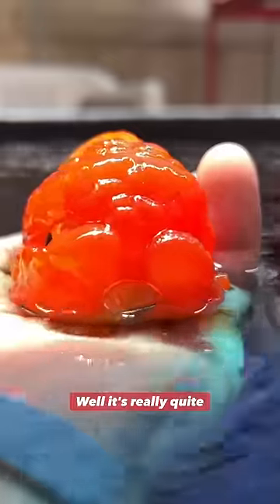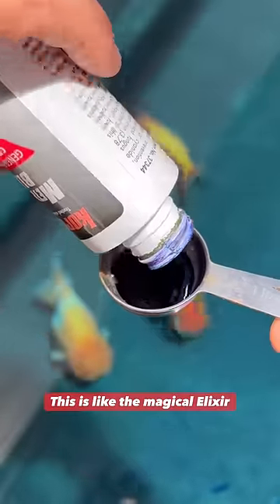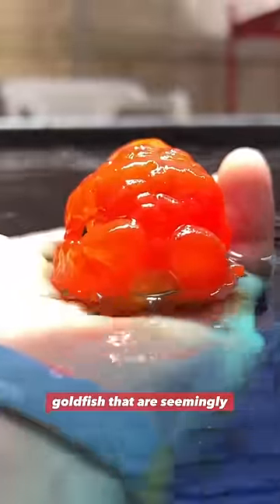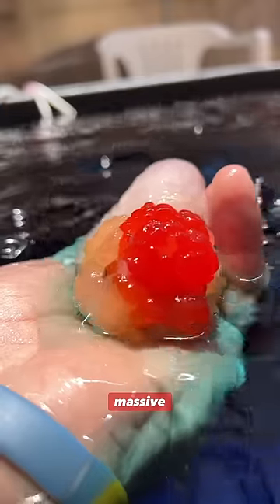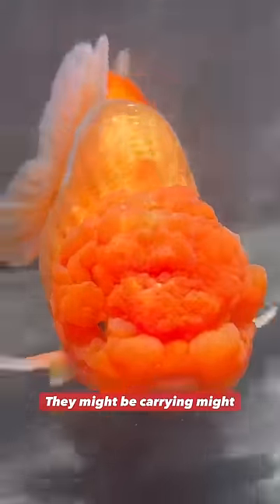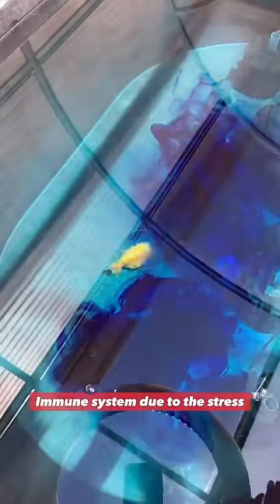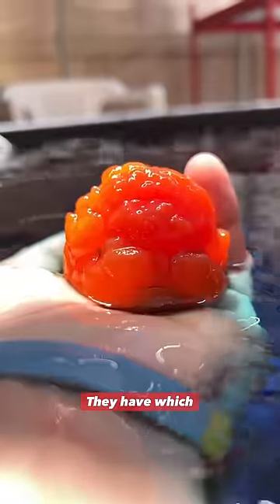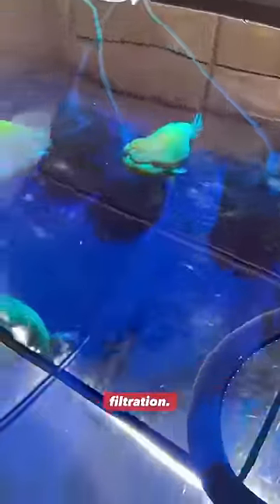Dyeing my fish’s water BLUE